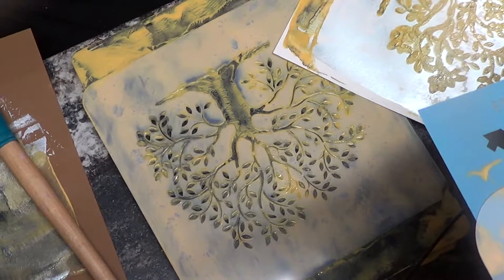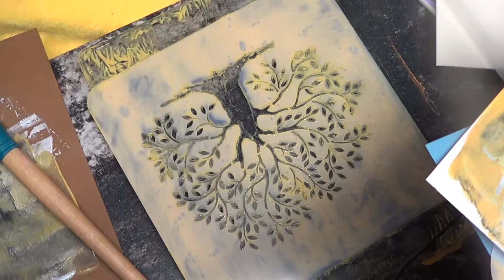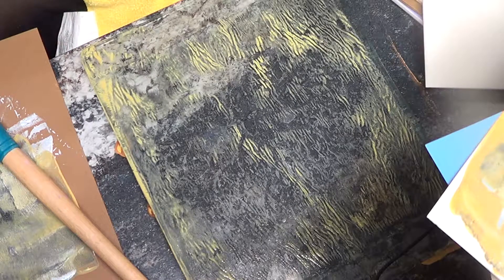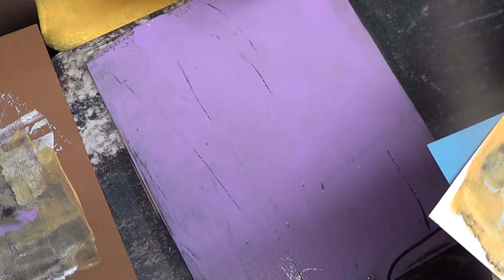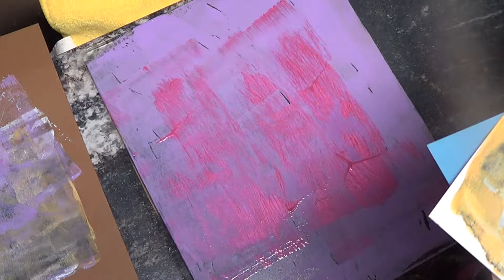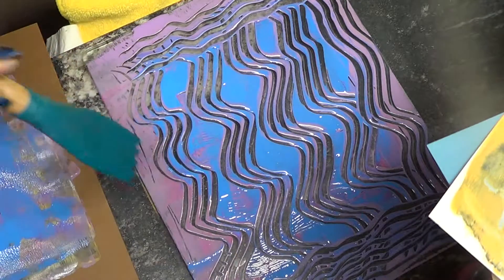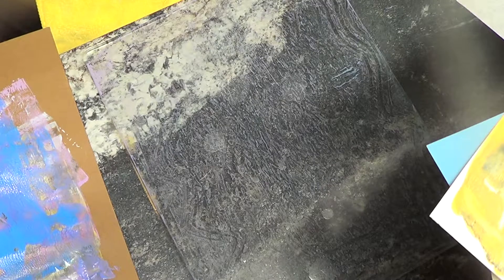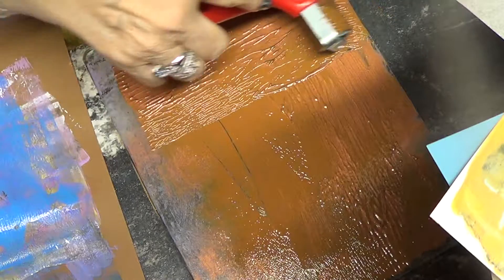gelli printing part2